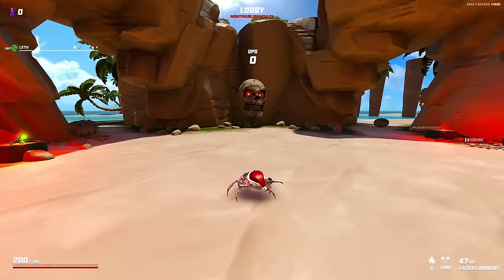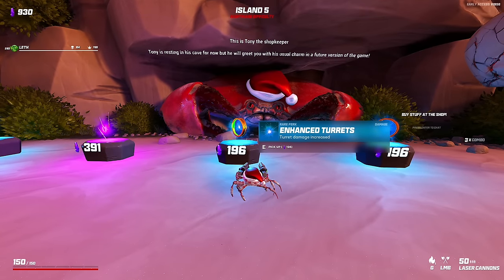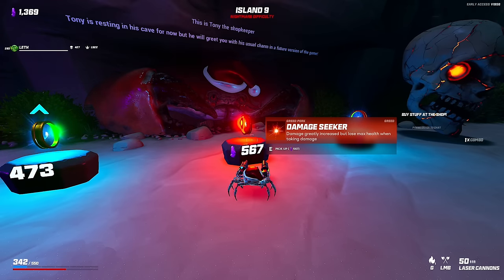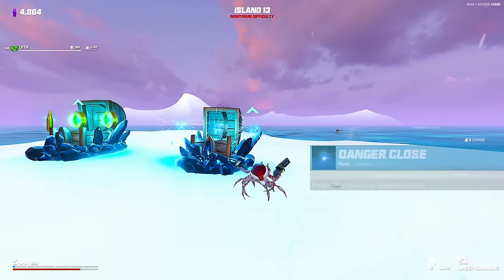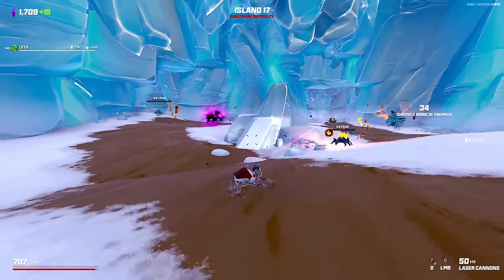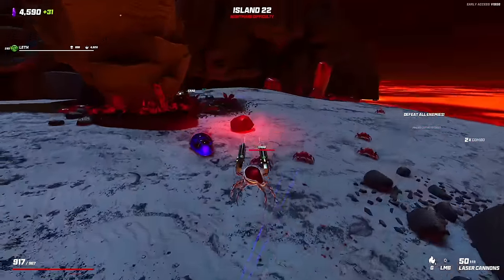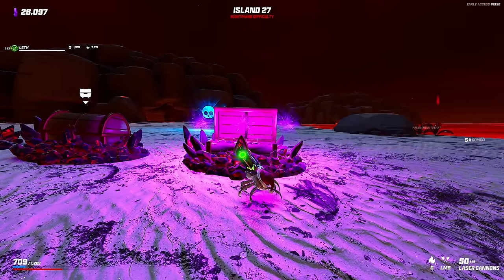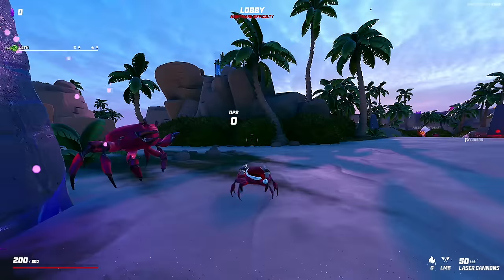Can I beat Crab Champions without firing my weapons? | MELEE ONLY RUN